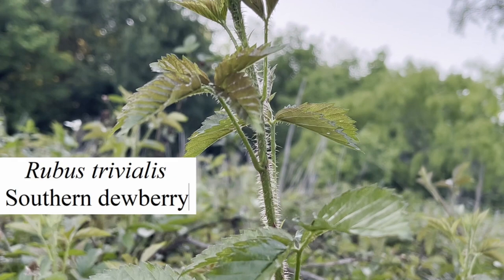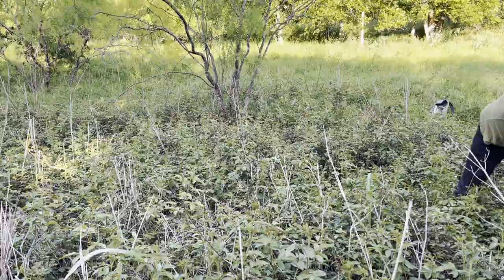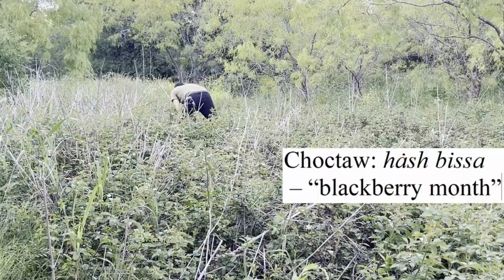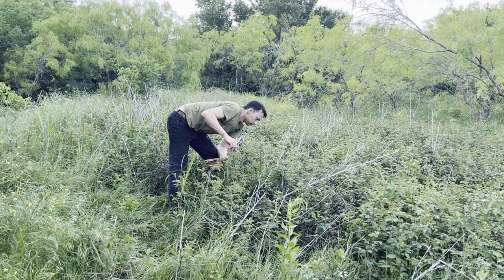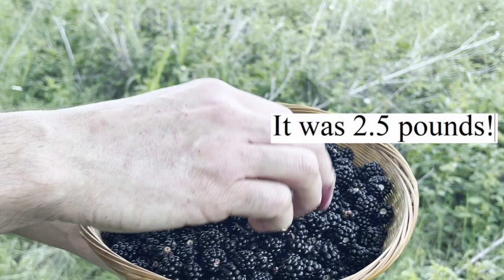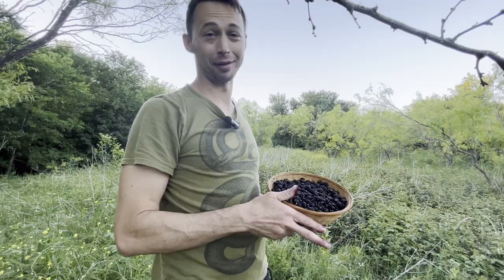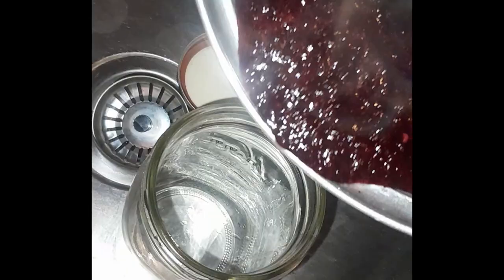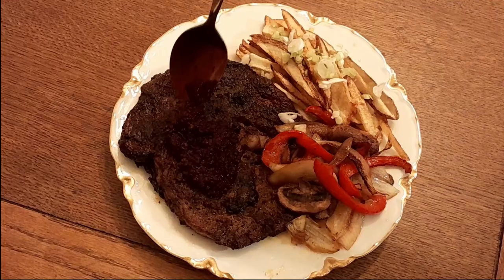Dewberry / blackberry foraging!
I show how I identify, gather, preserve, and eat dewberries, and describe the various uses of all plants in the genus Rubus by American Indians, for both food and medicine.

For more info on the species mentioned in the video and much more, see paleoforaging.com, specifically,

References:
- Augenbraum, Harold (ed.) and Cabeza de Vaca, Álvar Núñez. 2013. Narrative of the Narváez expedition. Lakeside Press, R. R. Donnelley & Sons Company, Chicago, IL.
- Banks, William H. 1953. Ethnobotany of the Cherokee Indians. Master of Science Thesis, University of Tennessee, Knoxville, TN.
- Bean, John Lowell and Katherine Siva Saubel. 1972. Temalpakh (from the earth): Cahuilla Indian knowledge and usage of plants. Malki Museum Press, Banning CA.
- Castetter, Edward F. and M. E. Opler. 1936. The ethnobiology of the Chiricahua and Mescalero Apache: the use of plants for foods, beverages, and narcotics. The University of New Mexico Bulletin: Ethnobiological Studies in the American Southwest. Biological Series 4(5). University of New Mexico Press, Albuquerque, NM.
- Chamberlin, Ralph V. 1911: The ethno-botany of the Gosiute Indians of Utah. Memoirs of the American Anthropological Association 2(5):330-384.
- Chesnut, V. K. 1902. Plants used by the Indians of Mendocino County, California. Government Printing Office, Washington, DC.
- Coville, Frederick Vernon. 1892. The Panamint Indians of California. The American Anthropologist V. Judd & Detweiler, Printers, Washington, DC.
- Densmore, Frances. 1928. Uses of plants by the Chippewa Indians. Bureau of American Ethnology 44:276-397.
- Dixon, Roland. B. 1905. The Huntington California expedition: the Northern Maidu. Bulletin of the American Museum of Natural History 17(part III):119-346.
- Dixon, Roland. B. 1907. The Shasta. American Museum of Natural History Bulletin 17(5).
- Ebeling, Walter. 1986. Handbook of Indian Foods and Fibers of Arid America. University of California Press, Berkeley, CA.
- Elmore, Francis H. 1943. Ethnobotany of the Navajo. The University of New Mexico Bulletin, Monograph Series 1(7). University of New Mexico Press, Albuquerque, NM.
- Gilmore, Melvin Randolph. 1977. Uses of plants by the Indians of the Missouri river region. University of Nebraska Press, Lincoln NE.
- Goodrich, J., Lawson, C., and Lawson, V. P. 1980. Kashaya Pomo plants. American Indian Studies Center, University of California, Los Angeles, CA.
- Hart, Jeffrey A. 1979. The ethnobotany of the Flathead Indians of western Montana. Botanical Museum Leaflets 27(10):261-307. Harvard University. Cambridge, MA.
- Hart, Jeffrey A. 1981. The ethnobotany of the northern Cheyenne Indians of Montana. Journal of Ethnopharmacology 4:1-55.
- Hellson, John C. and Morgan Gadd. 1974. Ethnobotany of the Blackfoot Indians. National Museum of Man, Mercury Series, Canadian Ethnology Service Paper 19. National Museums of Canada, Ottawa, Canada.
- Kavanagh, Thomas W. (ed.). 2008. Comanche Ethnography: field notes of E. Adamson Hoebel, Waldo R. Wedel, Gustav G. Carlson, and Robert H. Lowie. University of Nebraska Press, Lincoln, NE.
- Leighton, Anna L. 1985. Wild plant use by the Woods Cree (Nihīthawak) of east-central Saskatchewan. Canadian Ethnology Service Paper No. 101. National Museum of Man, National Museums of Canada.
- Mails, Thomas, E. 1974. People called Apache. Prentice-Hall, Inc. Englewood Cliffs, NJ.
- Smith, Ann M. 1974. Ethnography of the Northern Utes. Papers in Anthropology No. 17. Museum of New Mexico Press, Santa Fe, NM.
- Smith, Huron H. 1923. Ethnobotany of the Menomini Indians. Bulletin of the Public Museum of the City of Milwaukee 4(1):1-174.
- Smith, Huron H. 1932. Ethnobotany of the Ojibwe Indians. Bulletin of the Public Museum of the City of Milwaukee 4(3):327-525.
- Swanton, John Reed. 1996. Source material on the history and ethnology of the Caddo Indians. University of Oklahoma Press, Norman, OK.
- Swanton, John Reed. 2001. Source material for the social and ceremonial life of the Choctaw Indians. The University of Alabama Press, Tuscaloosa, AL.
- Waugh, F. W. 1916. Iroquis [sic] foods and food preparation. Geological Survey Memoir 86(12):1-235. Canada Department of Mines. Government Printing Bureau, Ottawa, Canada.